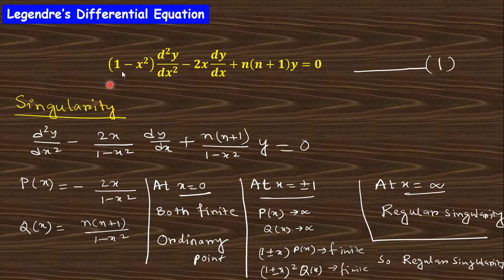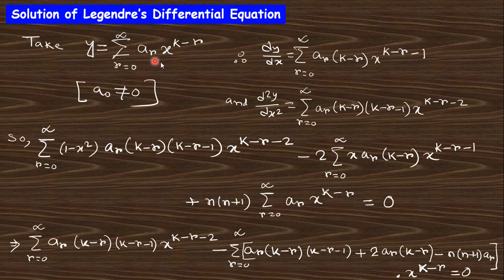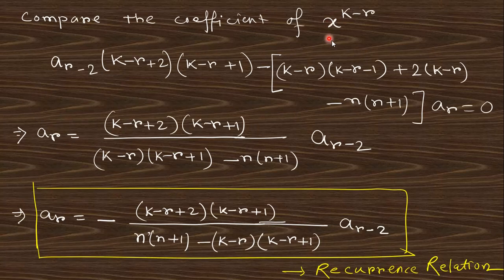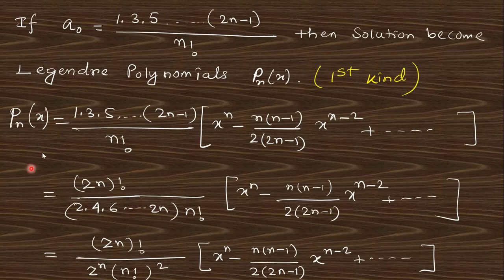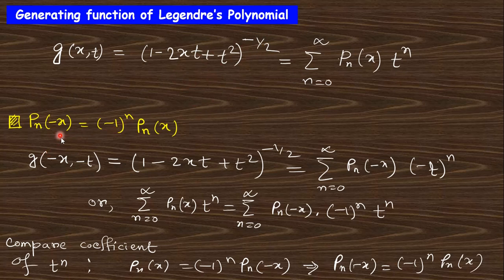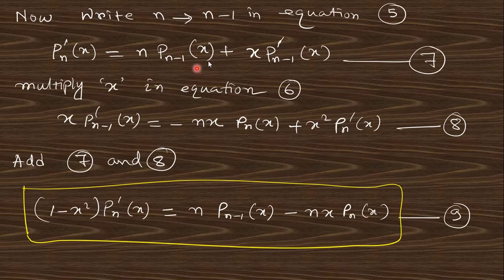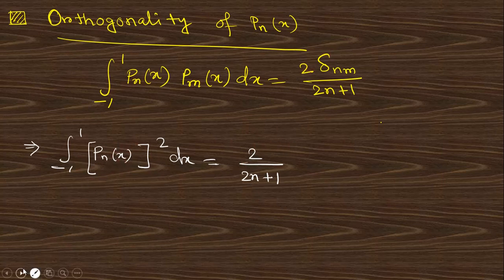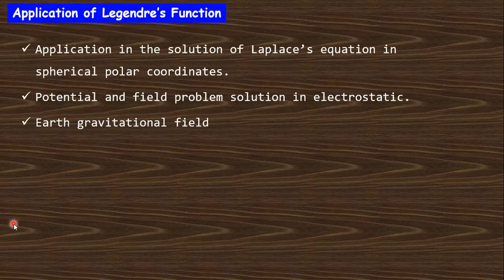Lecture-7= Special Functions (PART-2) (Legendre's function) by Laxmikanta sir